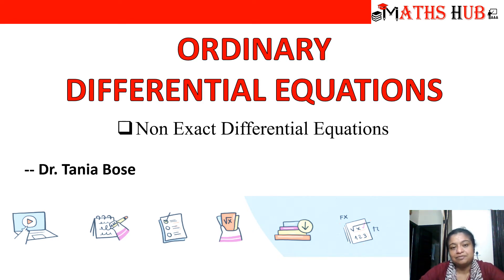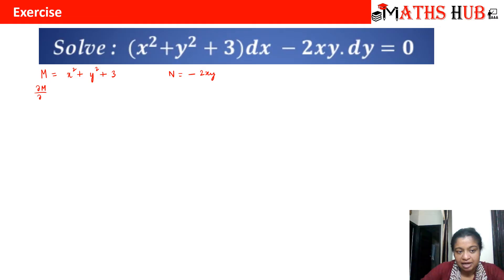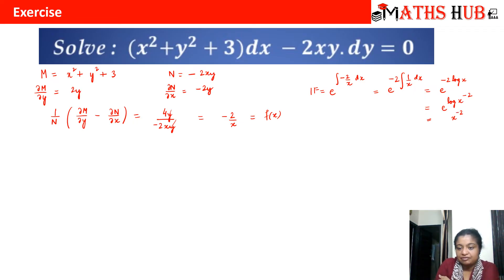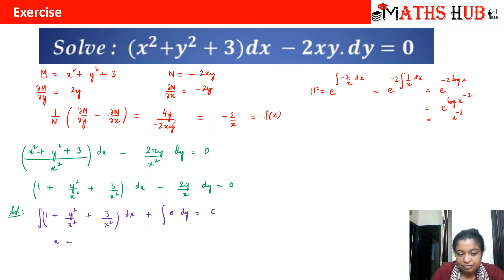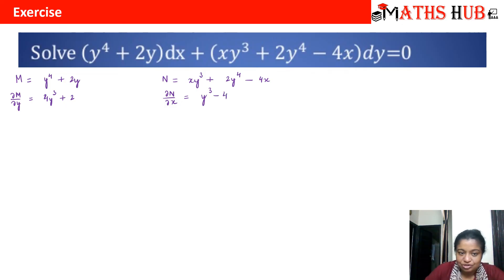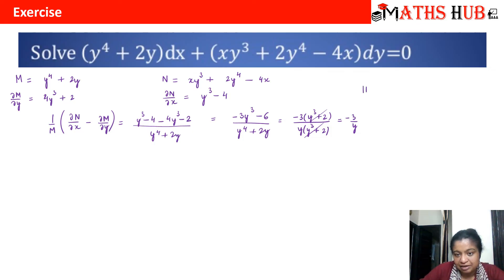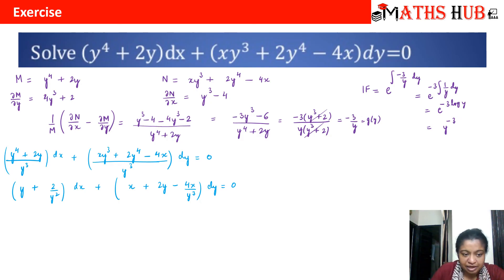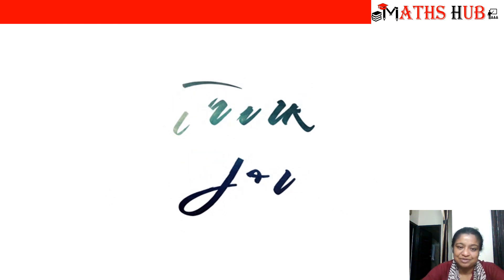Solutions of First Order ODE - Non Exact Differential Equations (ODE Part-10)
This video will tell you about the solutions of First Order ODE - Non Exact Differential Equations, Integrating Factor (Case-3 & 4). Examples have been discussed in the video.